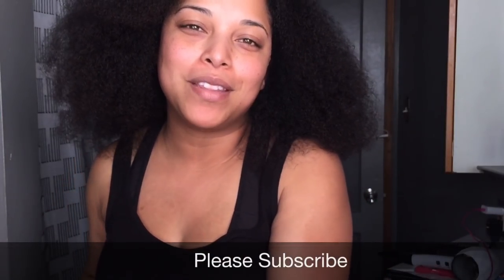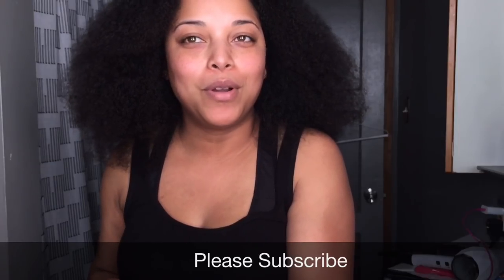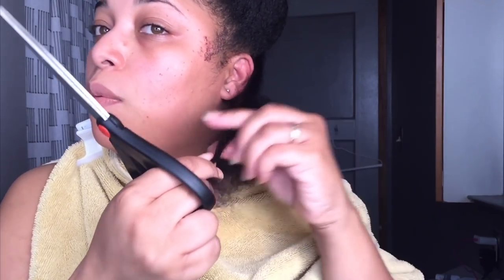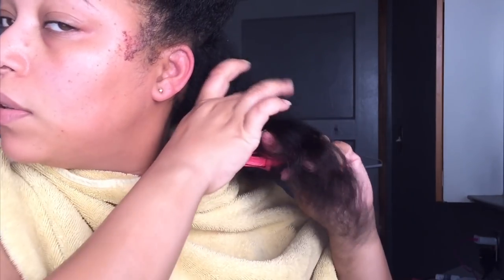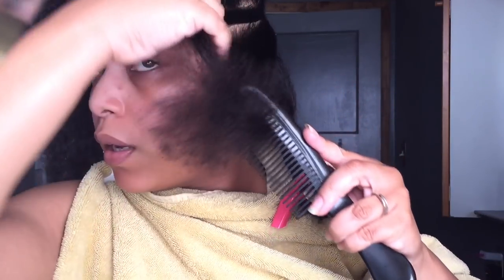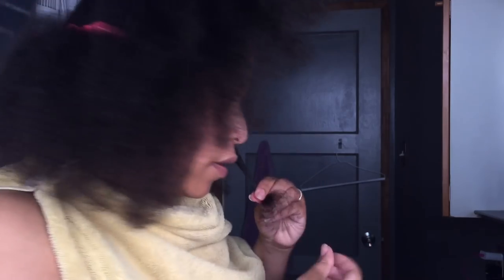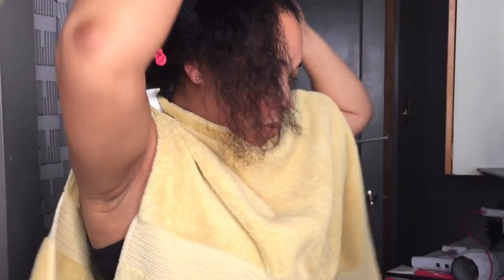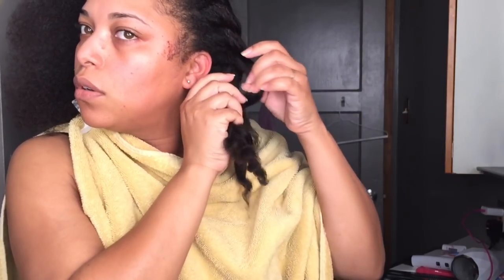HOW I TRIM/CUT MY NATURAL HAIR AT HOME | Split Ends Single Strand Knots Heat Damaged Ends | MelissaQ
Hey Beauties! I'm TRIMMING MY HAIR! Are a salon at home girl or does this a MUST HAVE in the salon for you?
Tati Westbrook Halo Beauty 3 Week Update

MelissaQ007

✔WRITE ME
Melissa Fykes